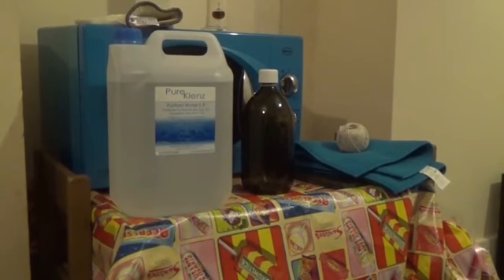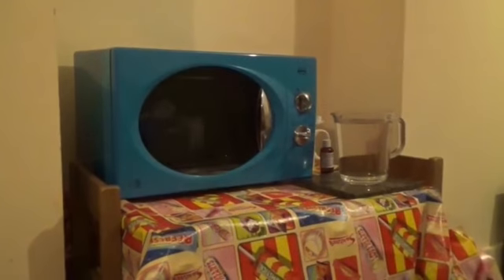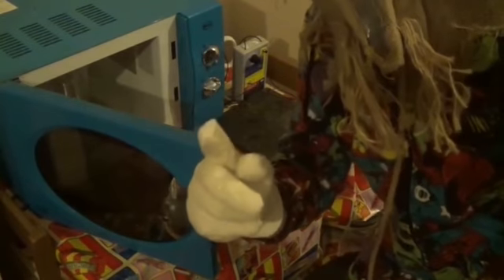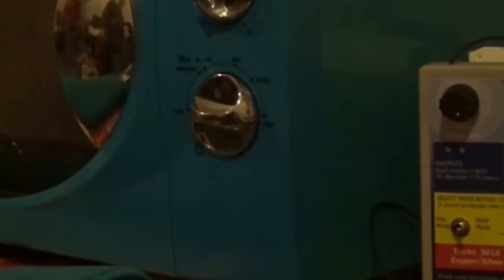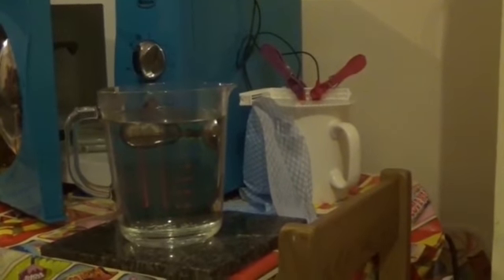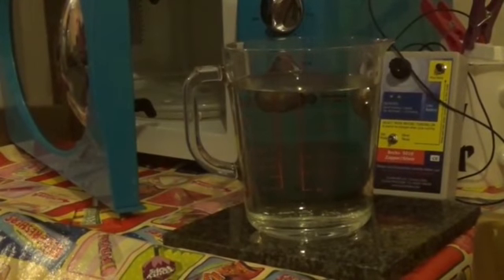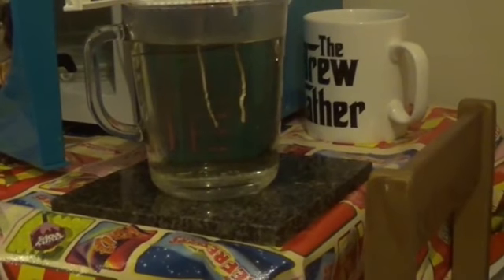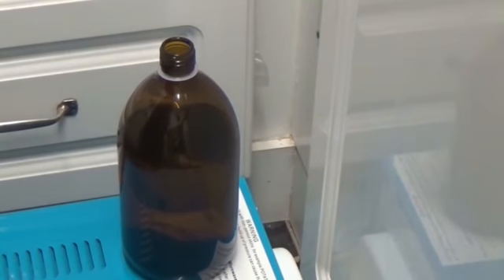My first batch of HIGH STRENGH COLLOIDAL SILVER (HOPEFULLY)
This is my first attempt at making colloidal silver using the becks zapper/colloidal silver maker 5010. As I just said this is my first attempt so please do not get abusive if I have done things differently to you.